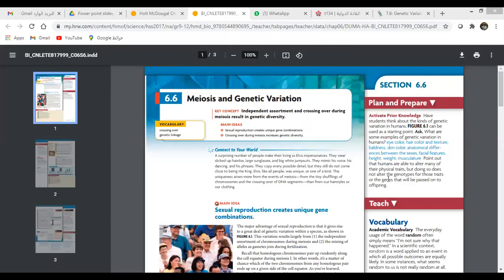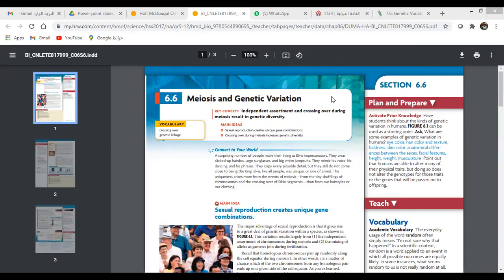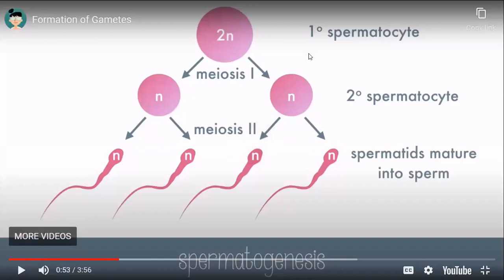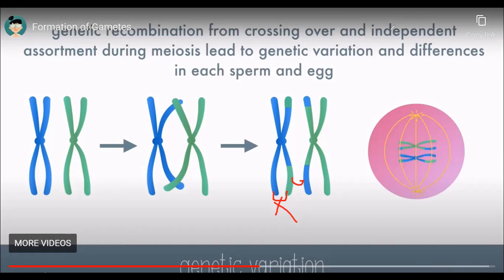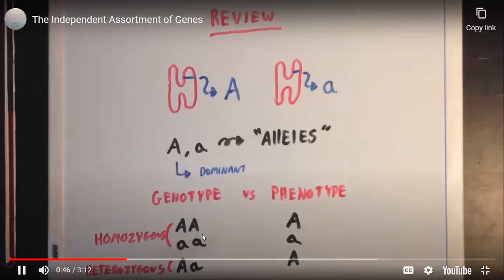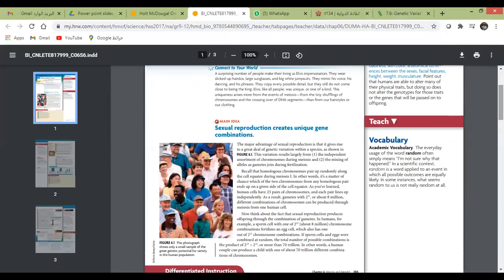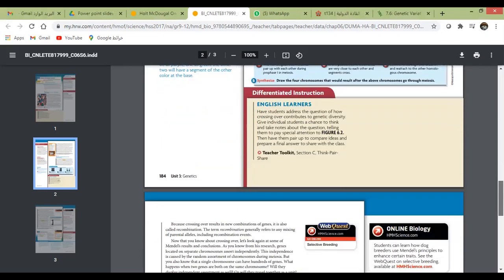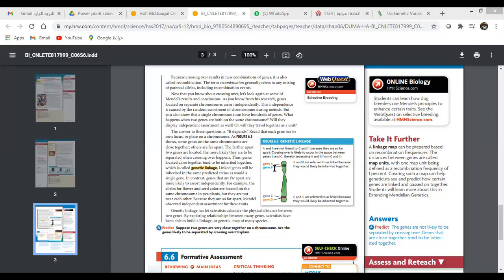Chapter 6 sec 6 Meiosis and Genetic Variation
Open book  + Video presentation